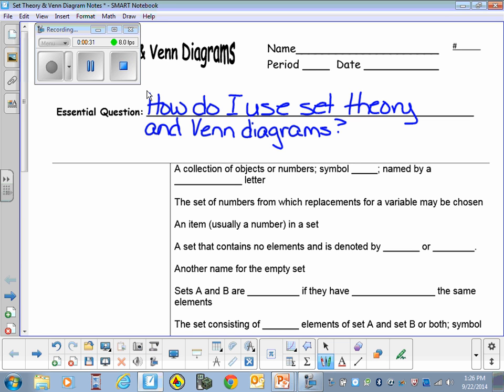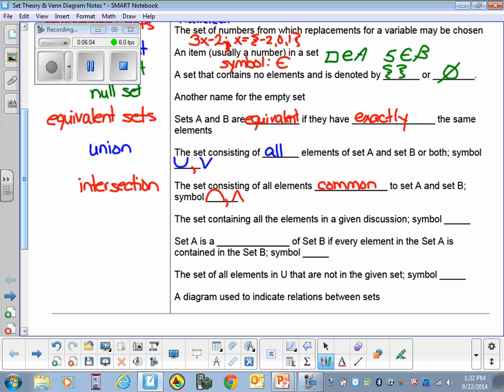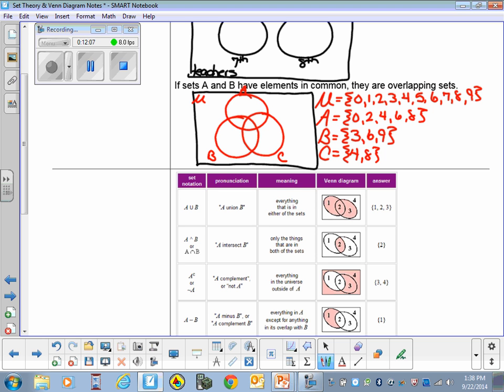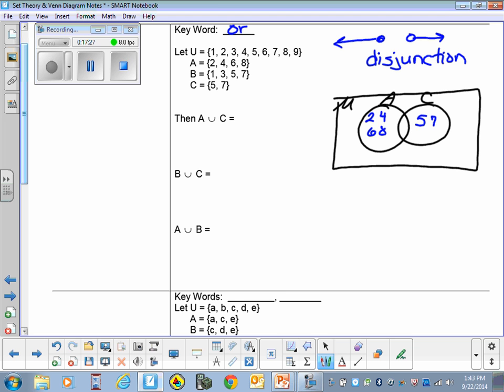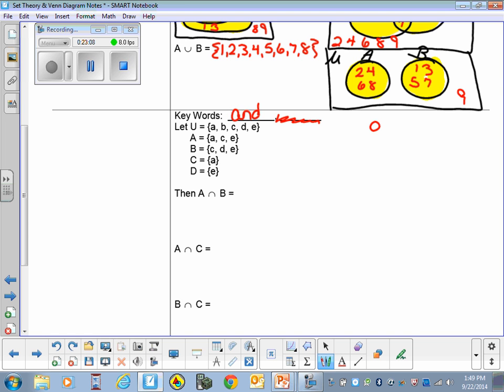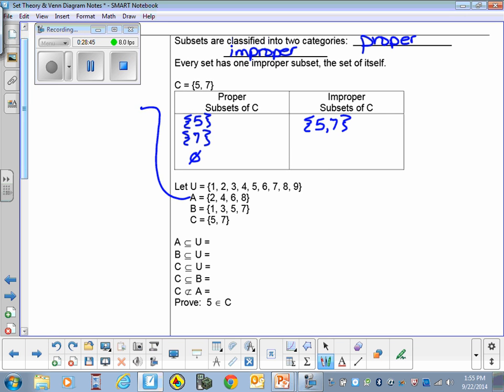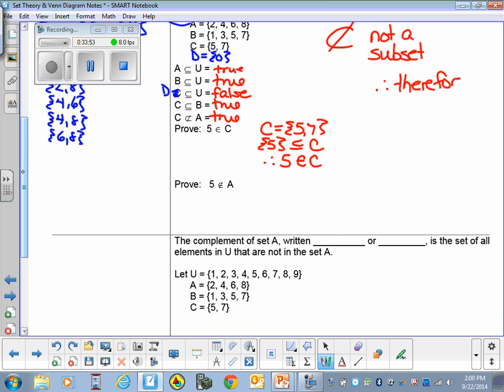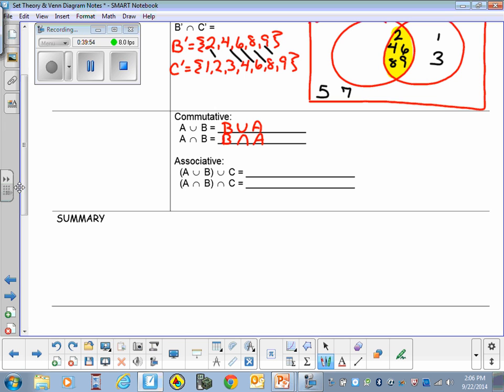Set Theory & Venn Diagrams